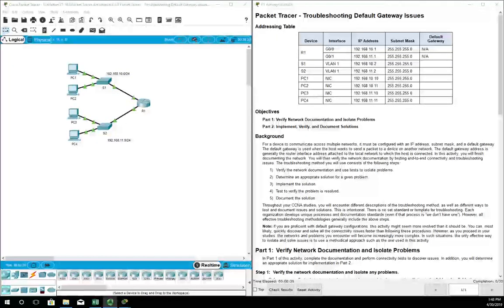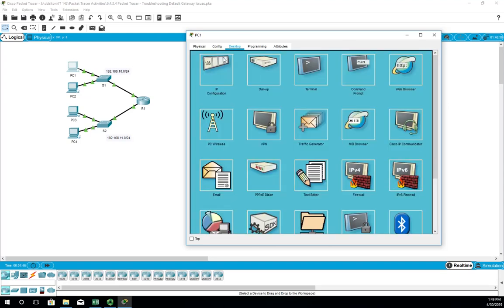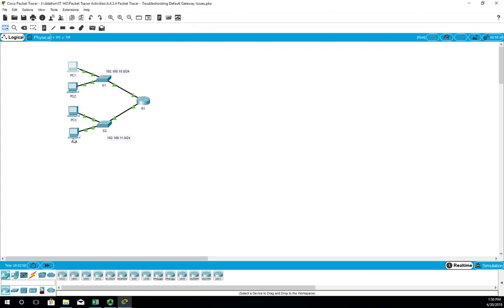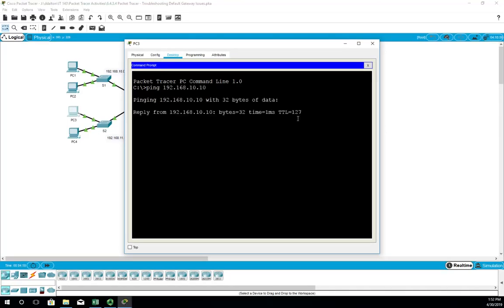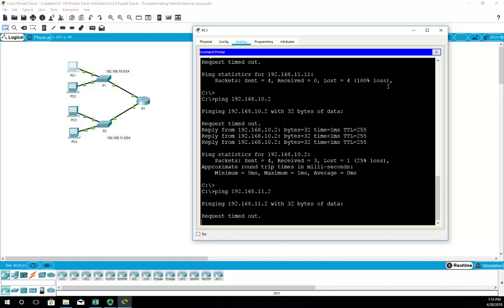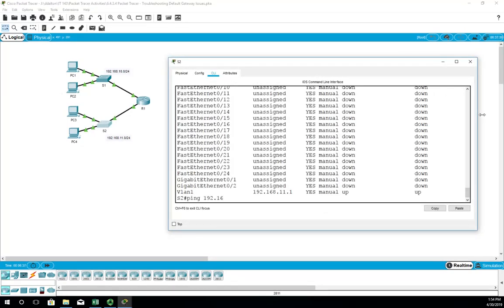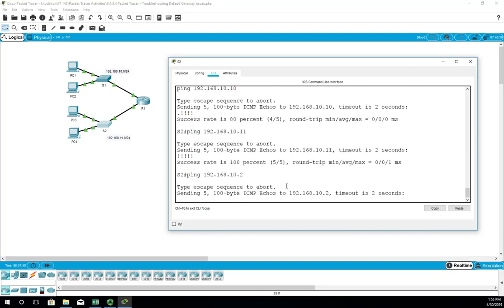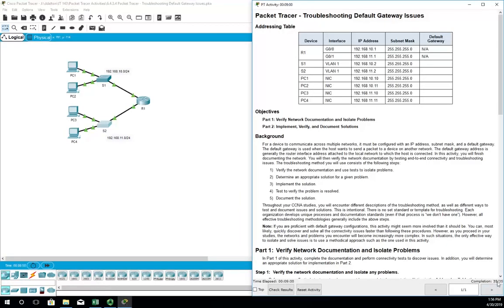Troubleshooting Default Gateway Issues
Packet Tracer Activity 6.4.3.4